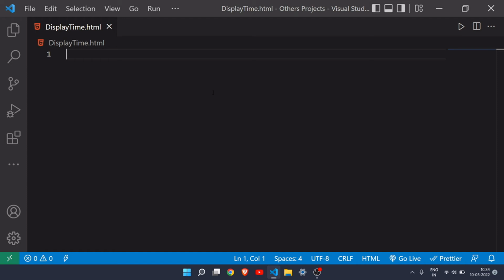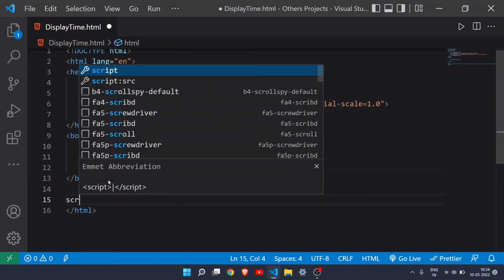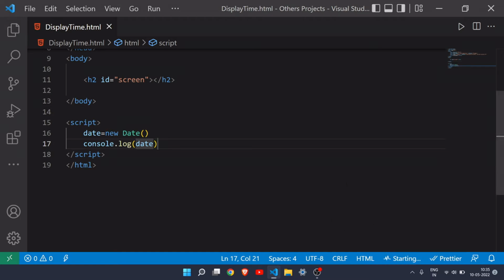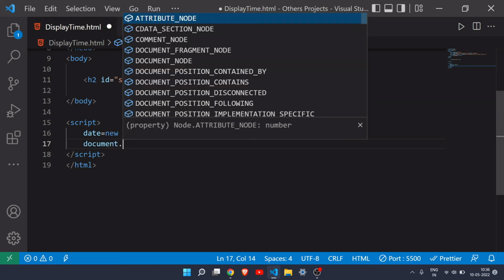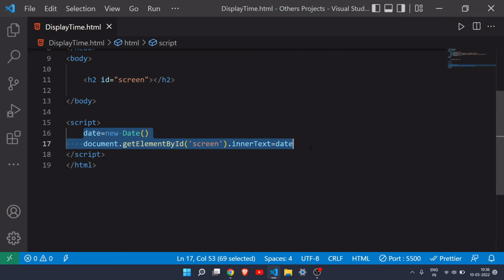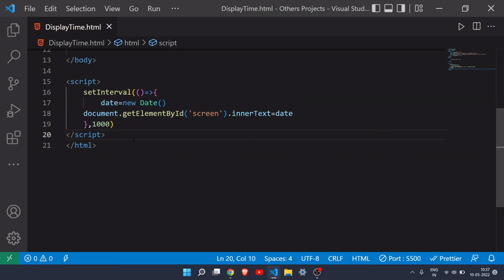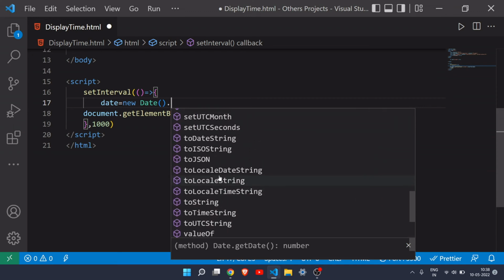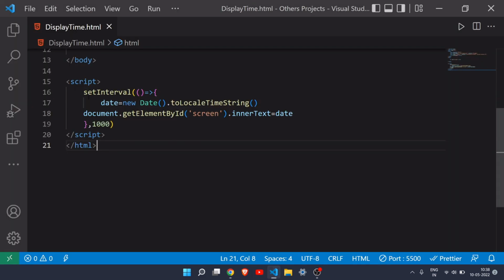Display current time using javascript | digital watch tutorial